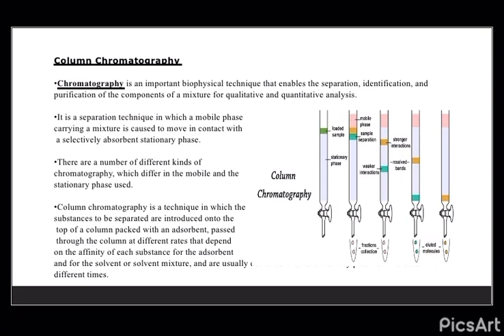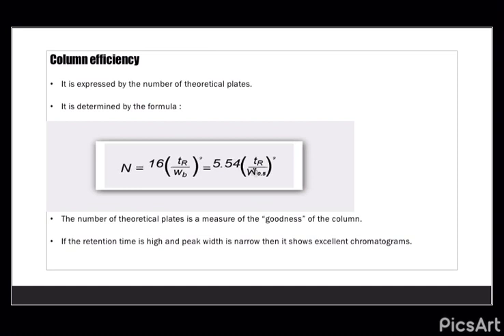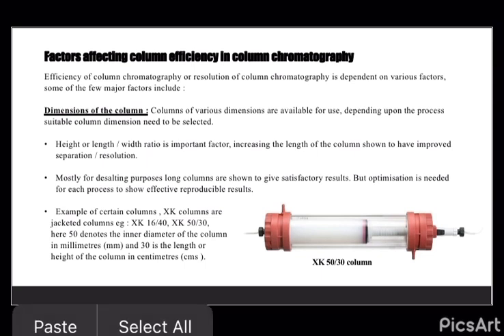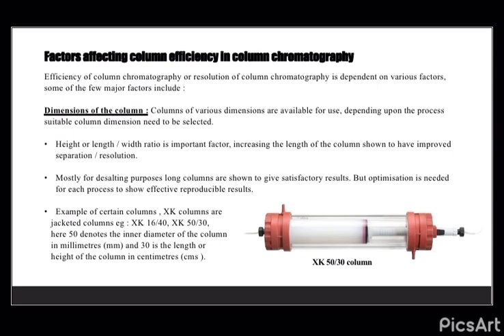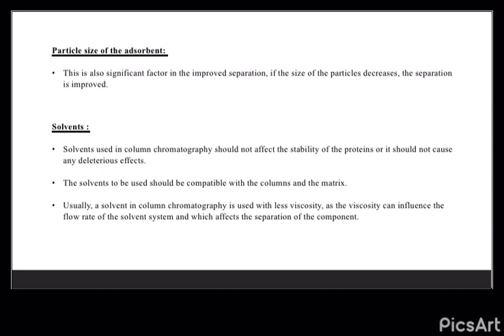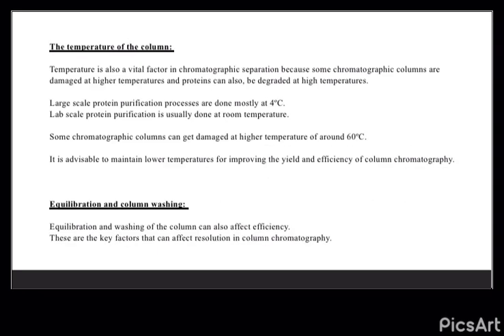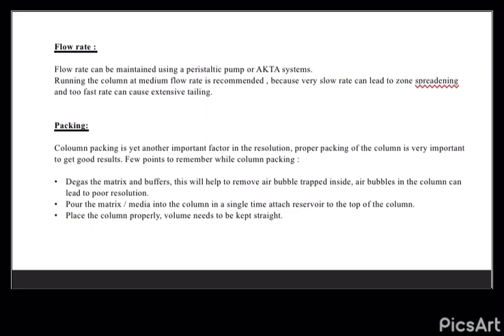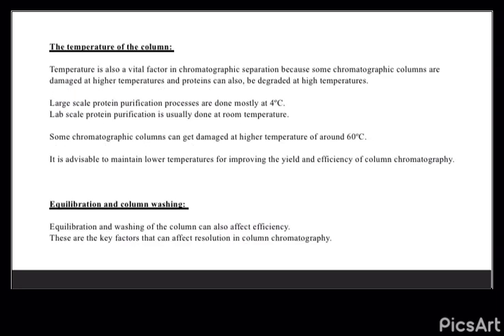Factors affecting column efficiency